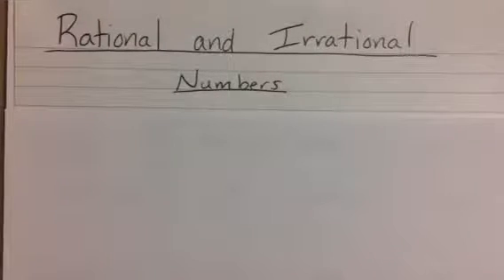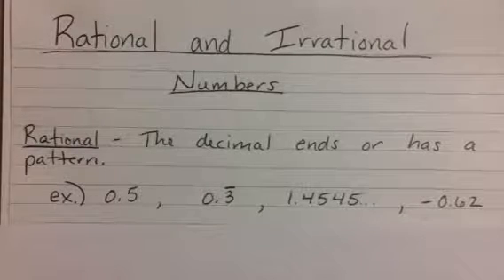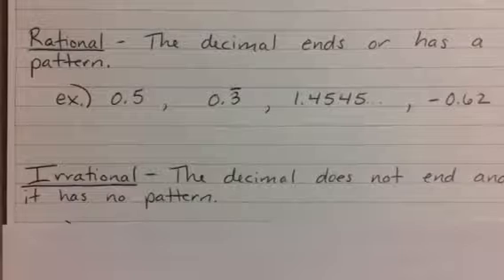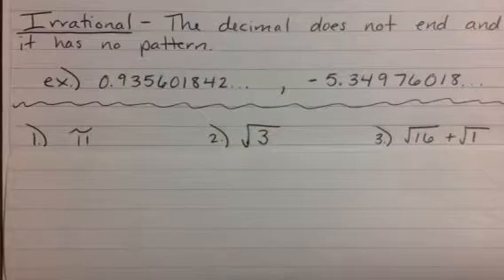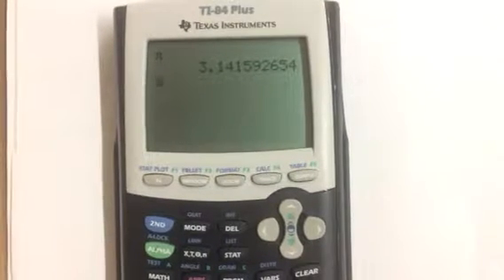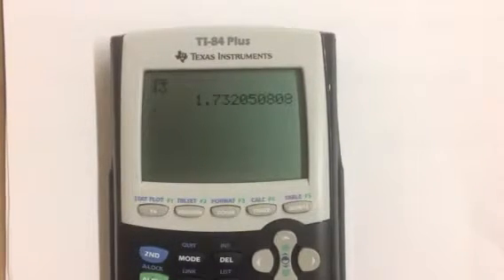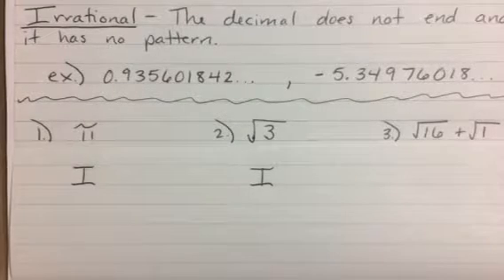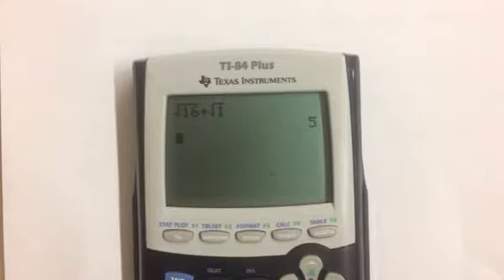Rational and Irrational Numbers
In this video, you will see how to turn numerical expressions into decimals and then tell whether the expression is rational or irrational.